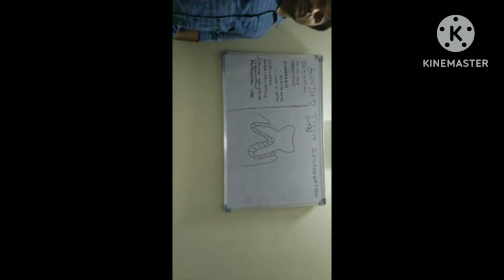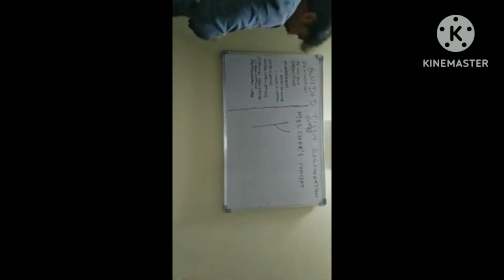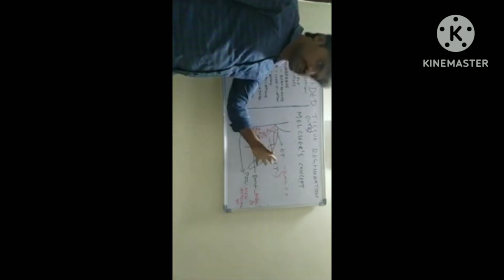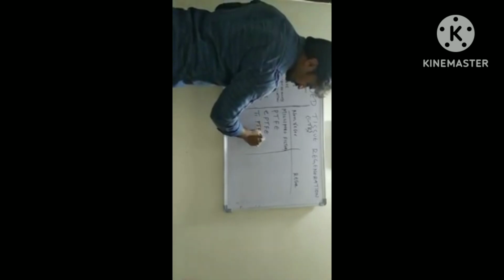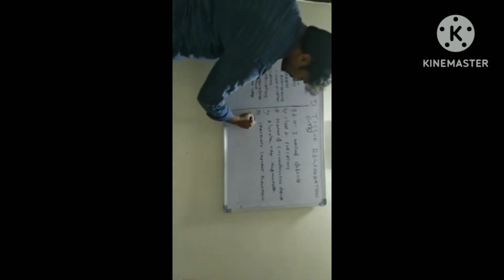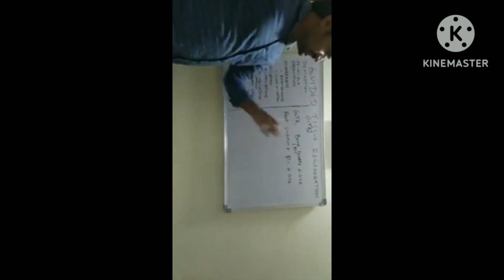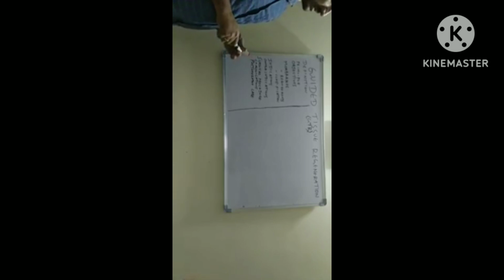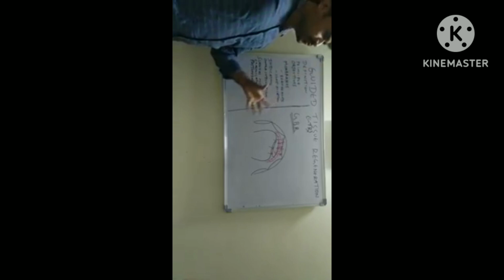GTR Guides Tissue regeneration by MS Sir with Voice corrected